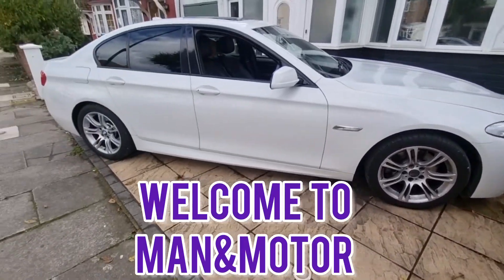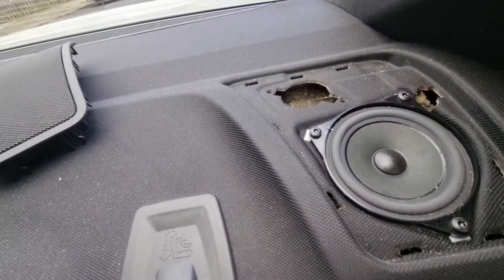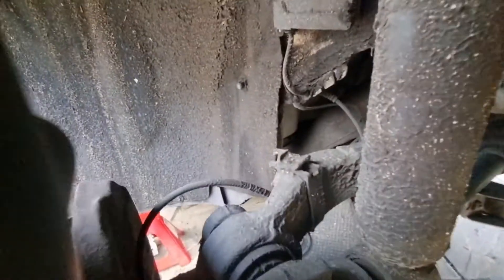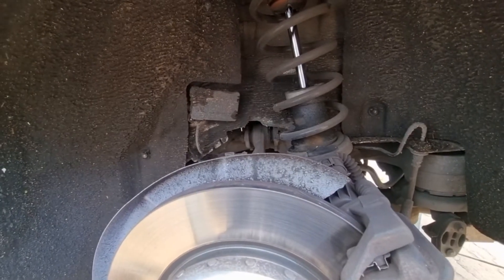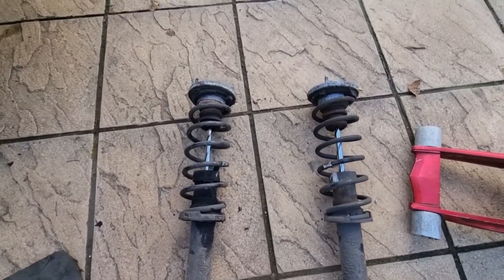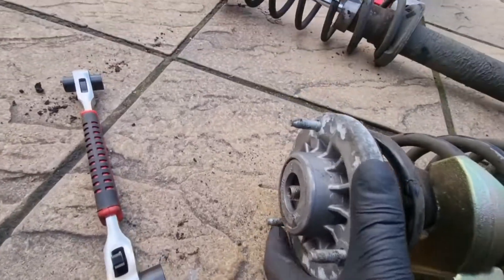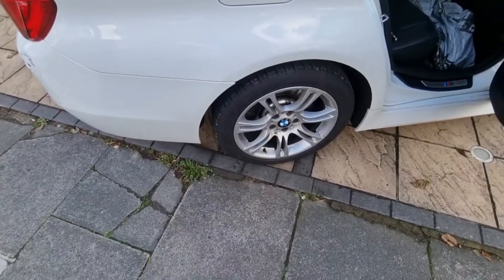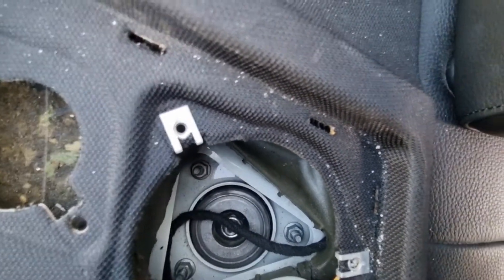BMW 520d 2012 Rear shock Absorber change